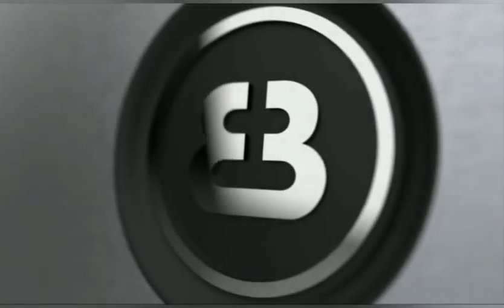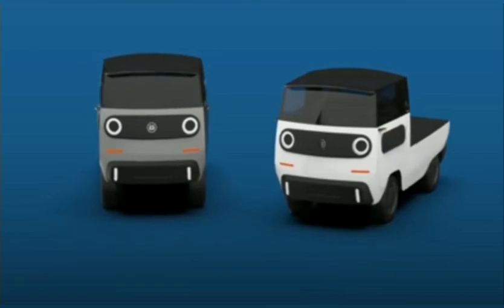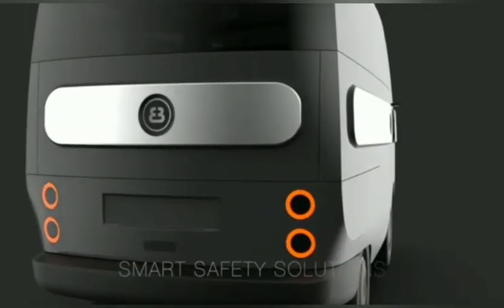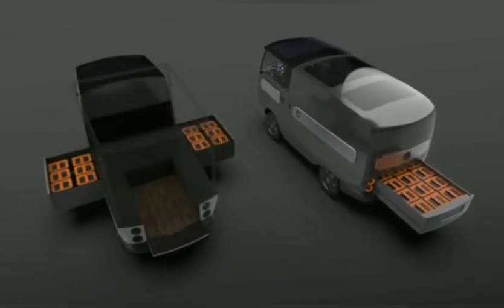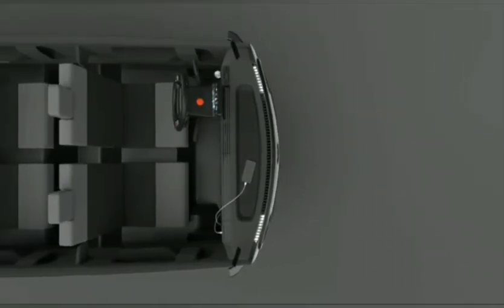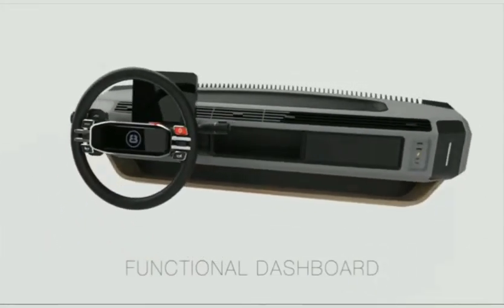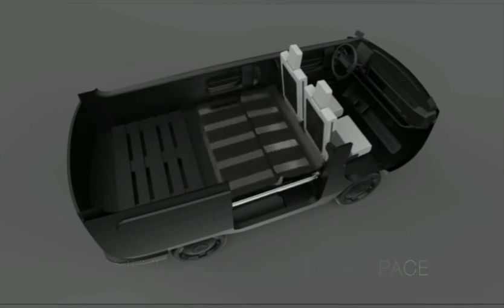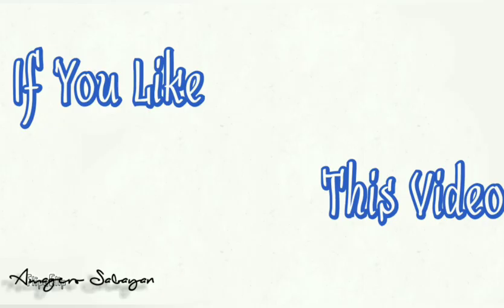eBussy All in 1 Modular Electric Vehicle - Electric Mini Van, Electric Pick up Truck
Electric Vehicle

Credit

Sources

Carscoops